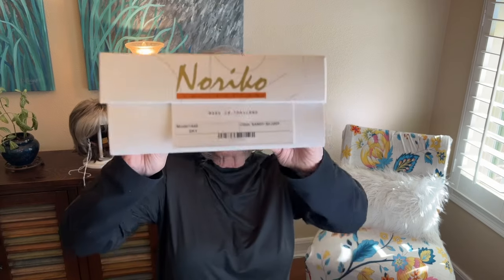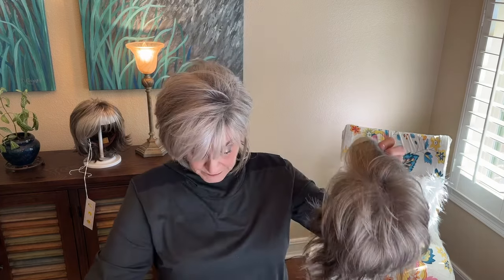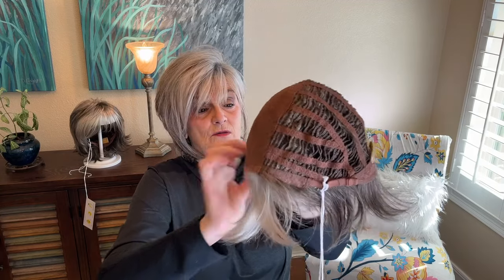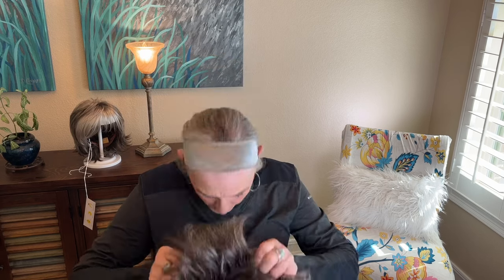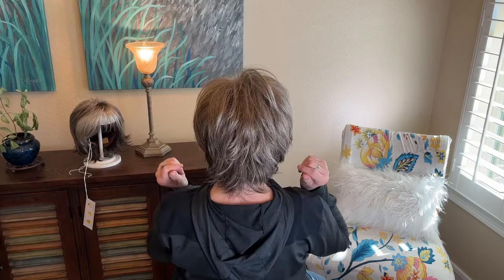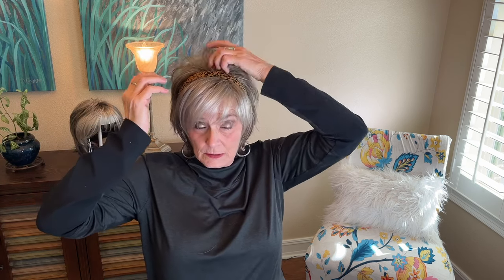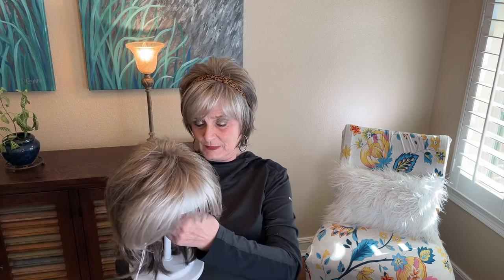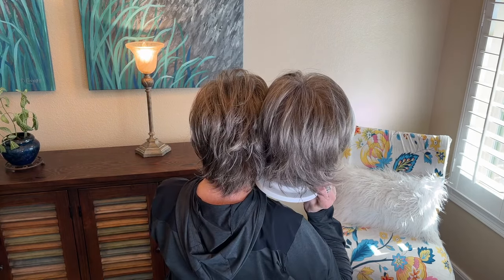SKY by Noriko in Sandy Silver // One of our favorite styles ❤️ // Meat-n-Taters Wig Reviews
SKY by Noriko in Sandy Silver
Meat-n-Taters Wig Reviews.
Intended to help the wig wearer and wig shopper.
We (Beki and Stellar) enjoy the wig experience so much that we want to share what we know so as to help our fellow "wig sisters". (And have a little fun too! 🤣)

We list items that we personally use and recommend.
Amazon Link to Noriko Sky:
Amazon Link Noriko SKY LARGE
Amazon Link Wig Shampoo and Conditioner